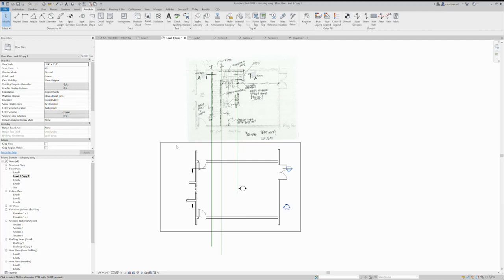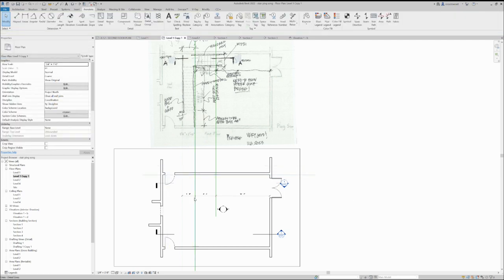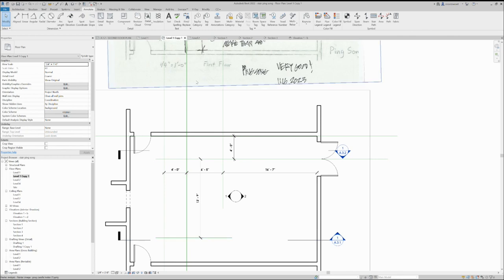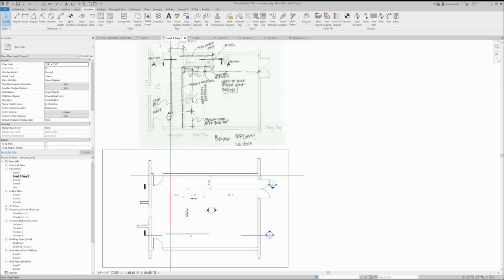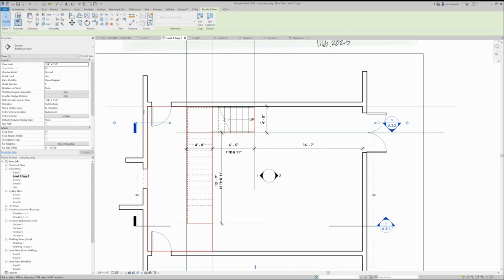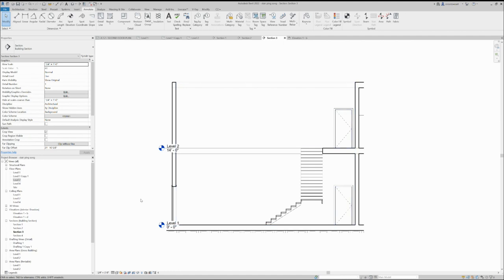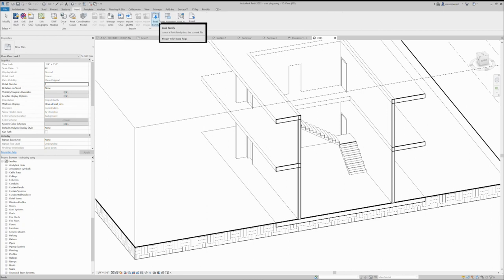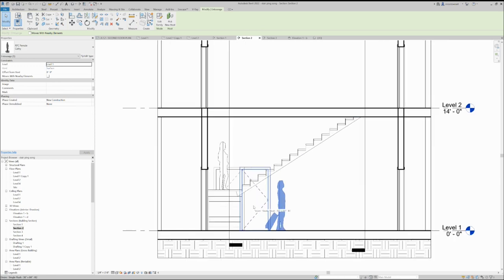Stair Hand Drawing Transferred to Revit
This work will be of interest to students of Construction Documentation and Construction Codes classes.

Starting with student work submitted for consideration as a proposed solution to a stair problem presented in Interior Codes and Construction this Fall.

1/4" scale hand drawing of stair from Level 1 to Level 2, a 14'-0" elevation change, is transferred to Revit Architecture.  The student chose to use 7" risers and 11" stair treads.  Because the floor to floor height is greater than 12'-0", an additional flight must be added to solve the problem.

The vignette demands an intermediate landing in its solution.  (Students were not required to draw hand rail and stair guard rails and receive extra credit for doing so.)

Stair risers heights must be uniform between flights.